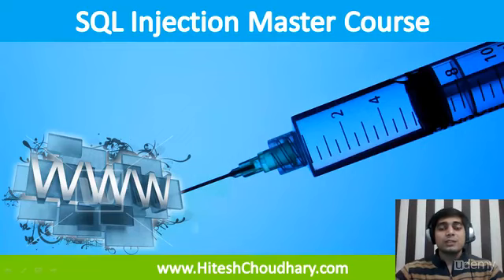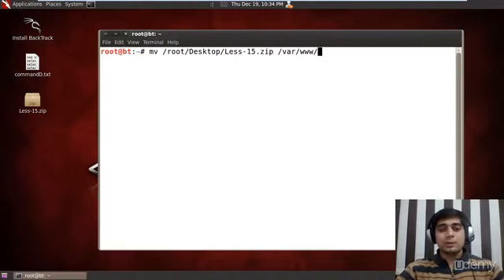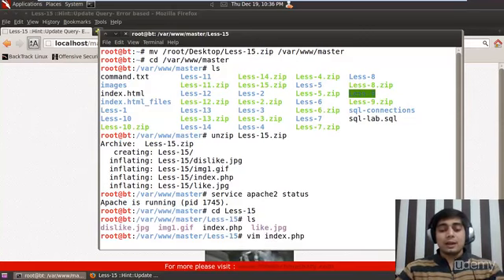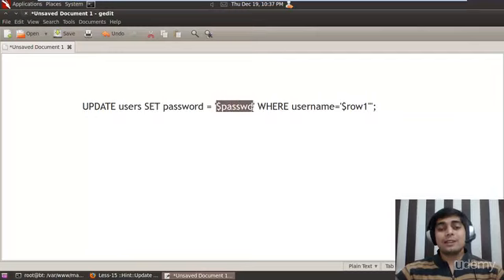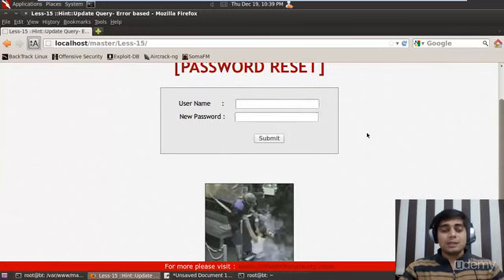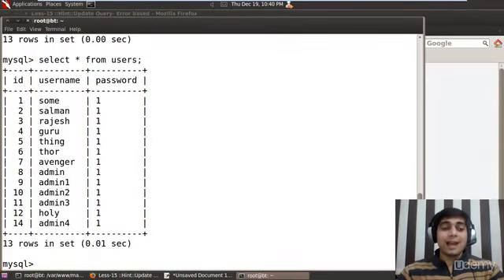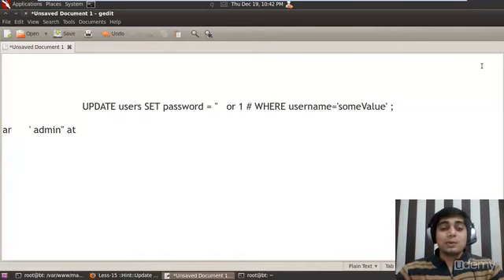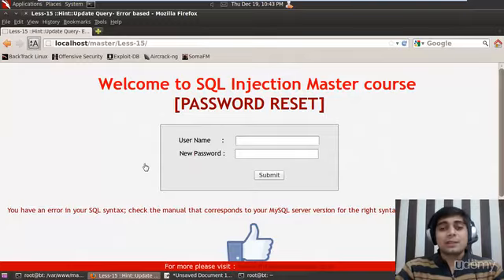Udemy SQL Injection Master Course 31 strip slashes and update query attack at challenge solution 15